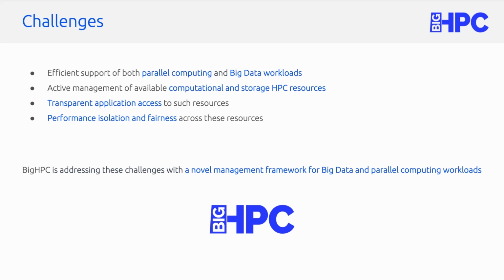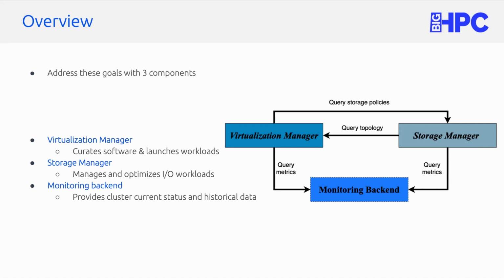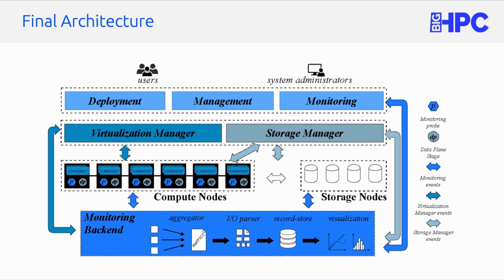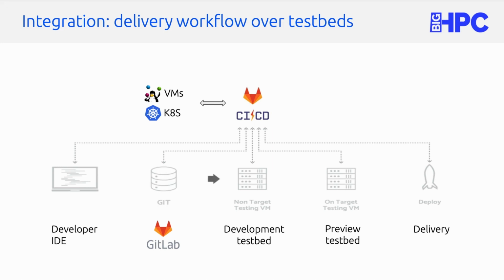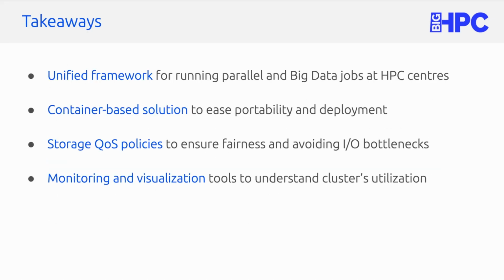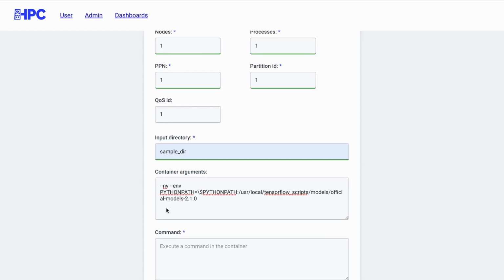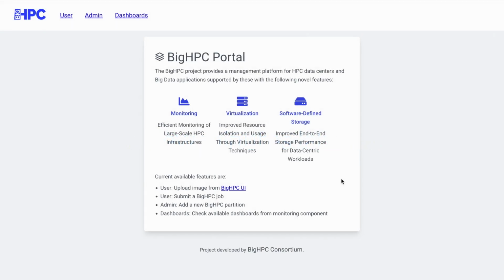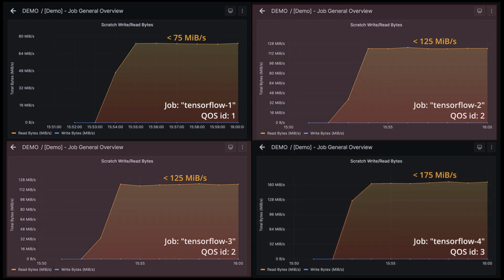BigHPC main outcomes and final framework demo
Three years ago, partners from the two sides of the ocean gathered with a problem in mind: HPC infrastructures have been increasingly sought to support Big Data applications, whose workloads significantly differ from those of traditional parallel computing tasks.

Keeping an eye on the challenges ahead, BigHPC researchers proposed a novel management framework, for Big Data and parallel computing workloads, that can be seamlessly integrated with existing HPC infrastructures and software stacks.

Through this video, you can access the main takeaways of the BigHPC, as well as a Demo demonstrating the final results.